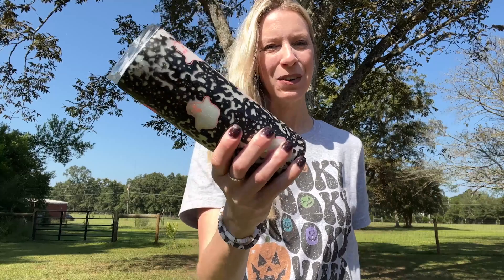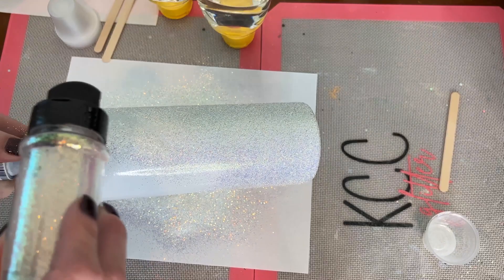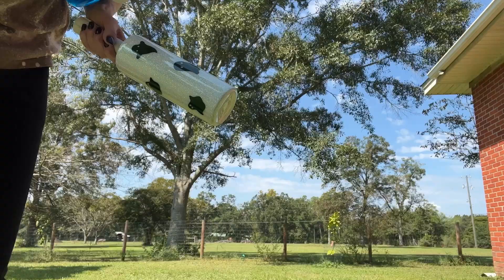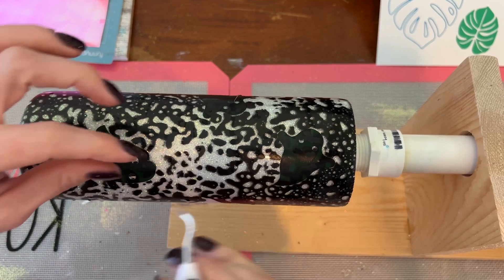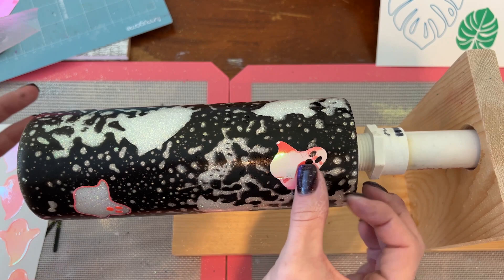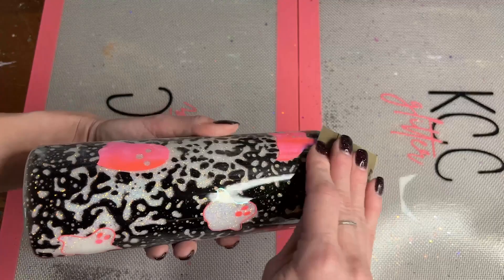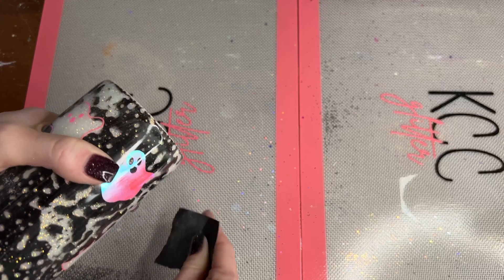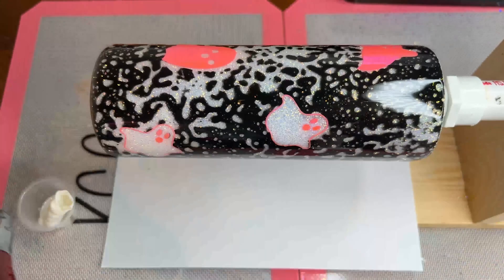Ghost Powerwash Tumbler Tutorial - Powerwash Method using KCC Glitter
In this video, I show you how to make beginners tumbler that anyone can make! This was such a fun cup to make so if you're wanting to try the power wash method, give this one a shot!

Products that I use and recommend:
Save 15% with code GTC15 on Glitter:
Black Vinyl
Glitter Vinyl
Holographic Vinyl
Honey Bottles
UV Nail Lamp
UV Flashlight
Popsicle Sticks
Measuring Cups
Weeding Tool
Silicone Brush
Finger Cots
Silhouette Cutting Machine
Premium Sticker Paper
Inkjet Printer
White Spray Paint
Black Spray Paint
Clear Spray Paint
Tumbler Inserts
Clear Transfer Paper for Vinyl
Exacto Knife